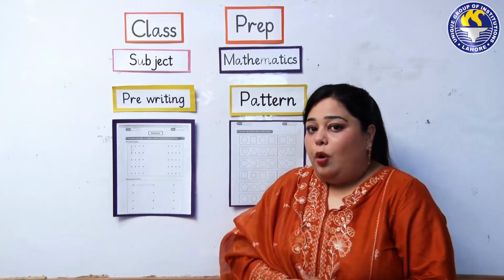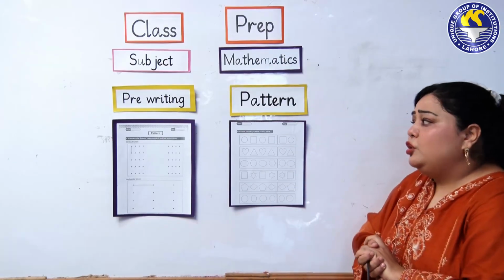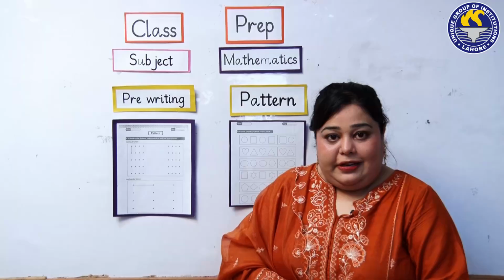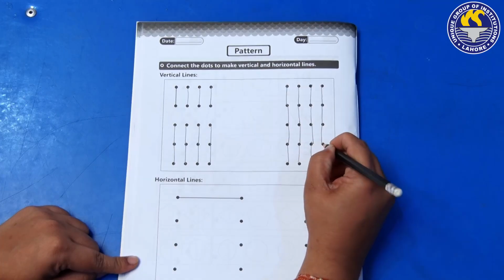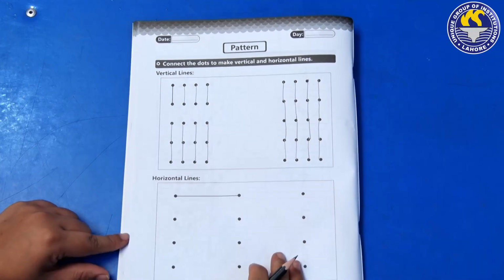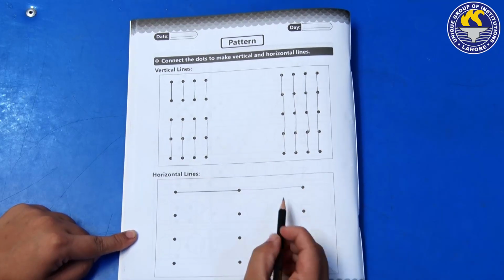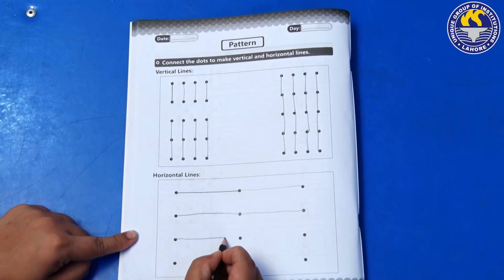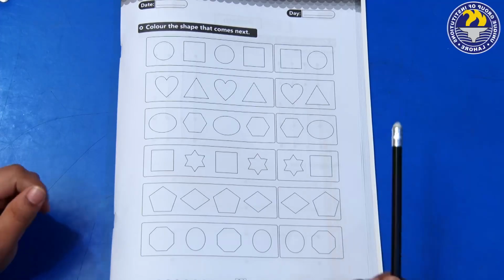Class Prep Subject Maths Topic Pre Writing & Pattern Lecture 1